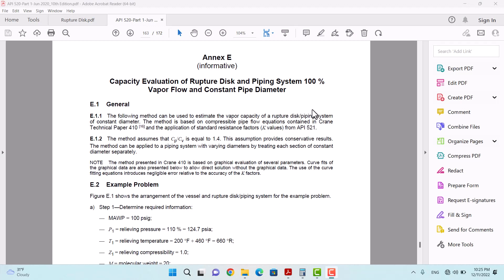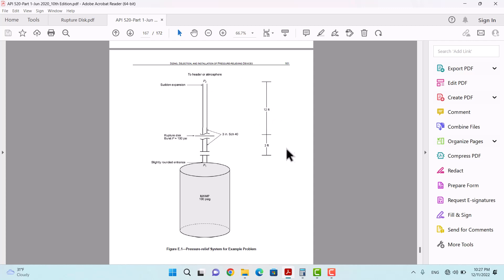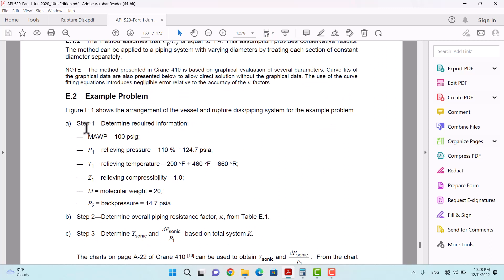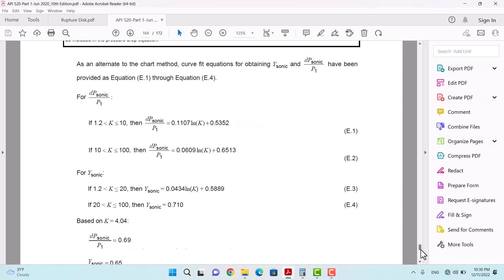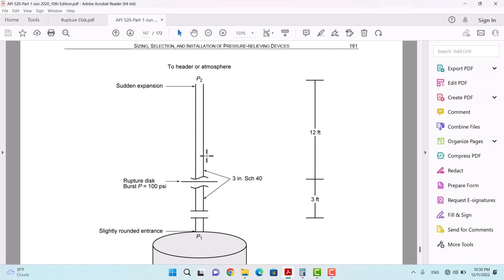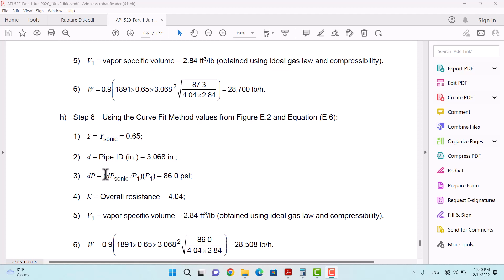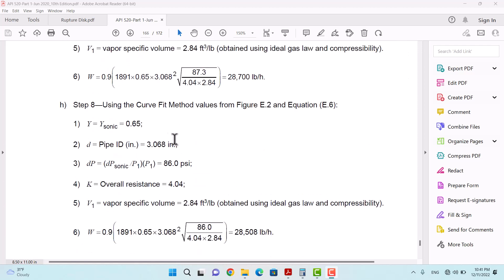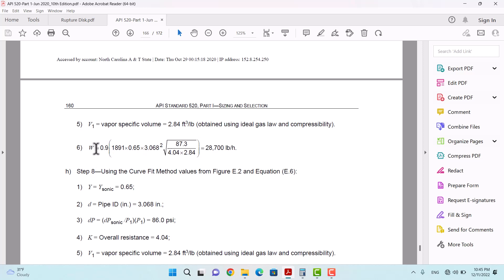Rupture Disk Sizing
Trainer : Mohammadreza Behrouzi

Requirement:
1. Basic Math and Excel Skill
2.Having watched “Rupture Disk Selection” video
3. Have a Computer
4. Have a Desire

Sizing Procedure:
In this part you are taught how to use API-stated sizing procedure to size a rupture disk for a real case application.